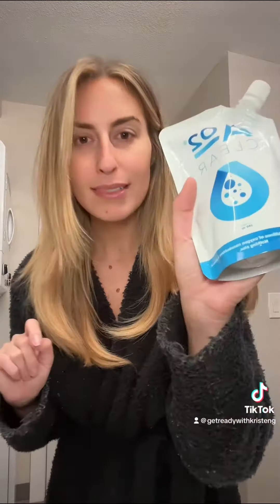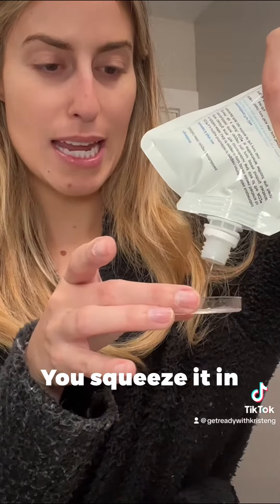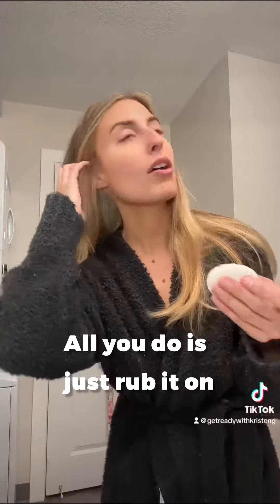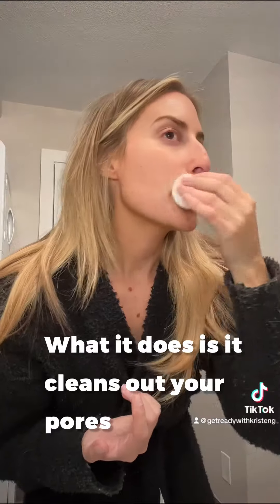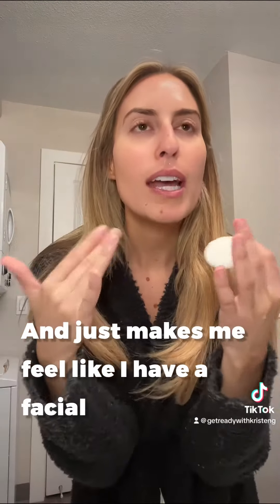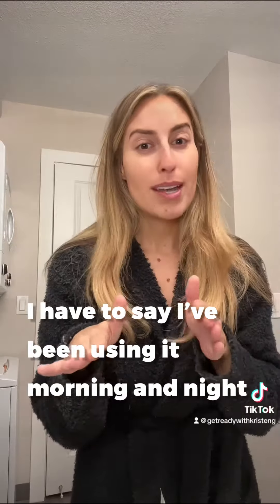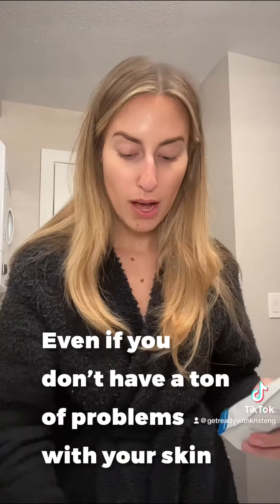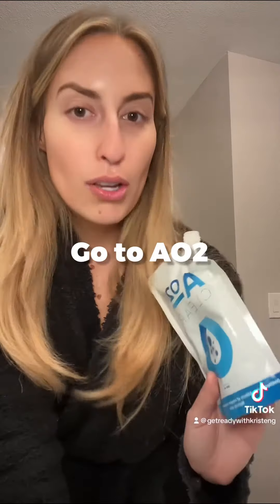You don't need to have acne to use AO2 Clear!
AO2 works for all skin types, even sensitive skin. AO2 floods your pores with oxygen nanobubbles, enhancing the overall health of your skin, brightening your complexion, and improving your skin texture!